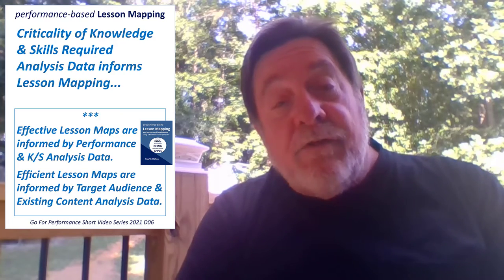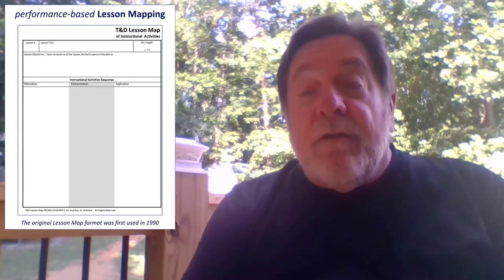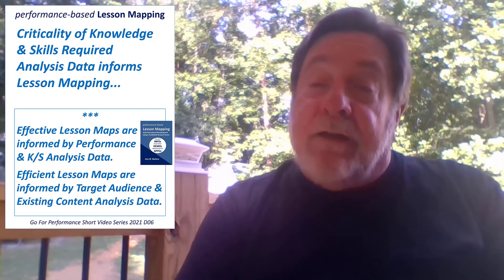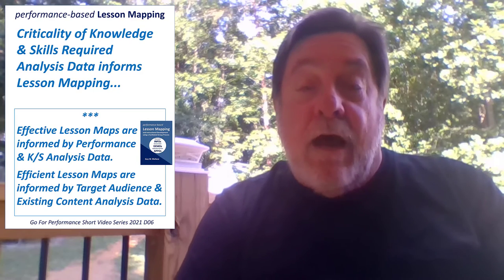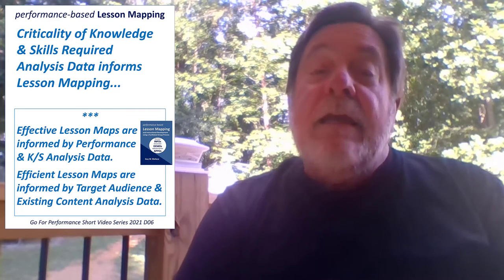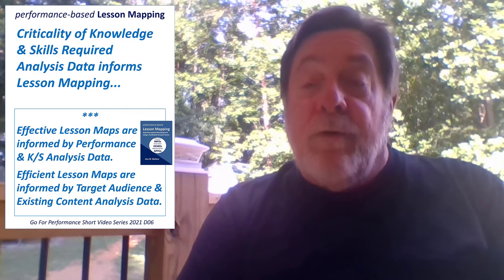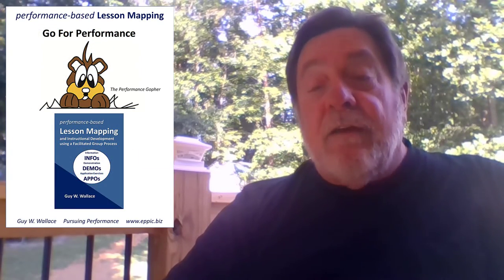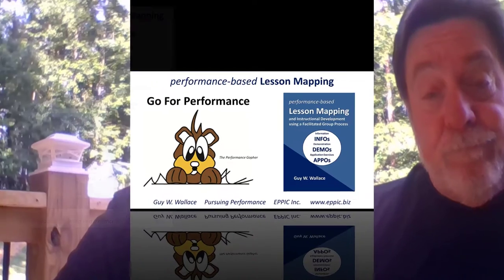GFP 2021 D Series 06 - Criticality of Knowledge & Skills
Criticality of Knowledge & Skills Required Analysis Data informs Lesson Mapping... in ensuring that the most critical Content is included adequately and given the amount of attention sufficient to ensure its memorization and/or application capability. Too often Instruction and Learning Experiences give short shrift to knowledge and skills that are critical, and treat every K/S as if they were equally critical in the performance equation. They are not.